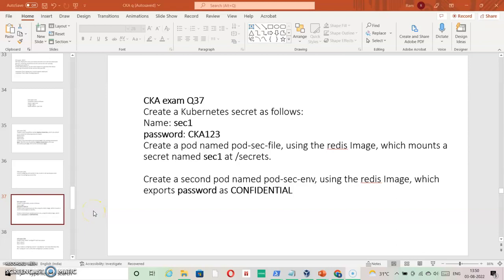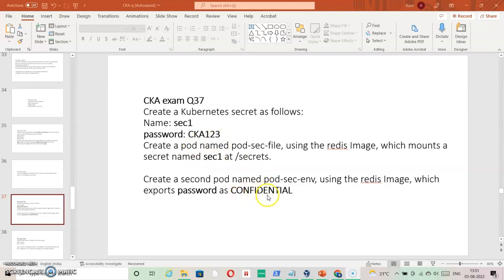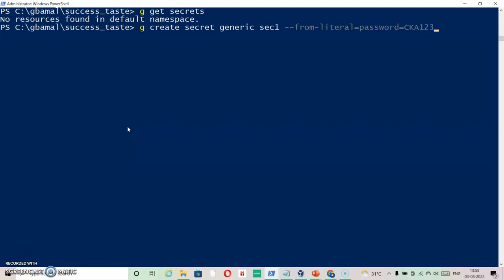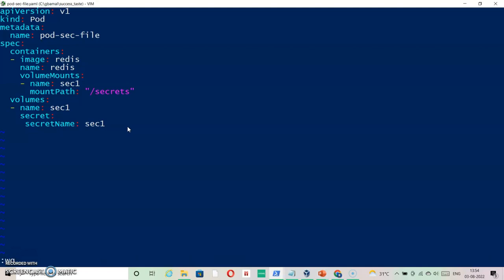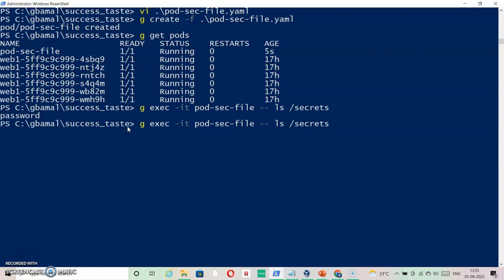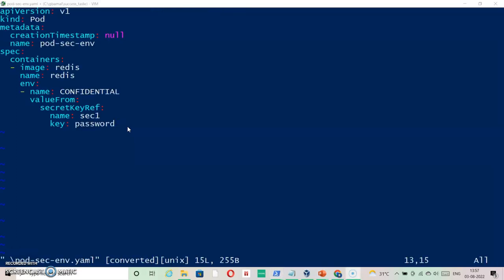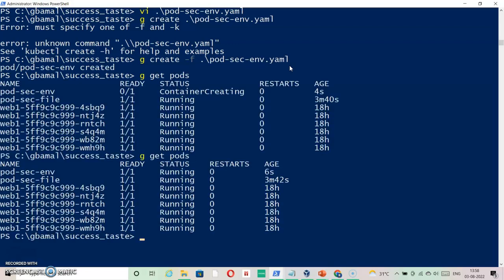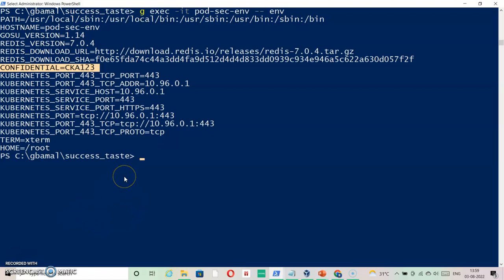37 - CKA exam Q37 with Solution... mount secret in 2 pods using filesystem and environment variable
echo 'apiVersion: v1
kind: Pod
metadata:
  name: pod-sec-file
spec:
  containers:
  - image: redis
    name: redis
    volumeMounts:
    - name: sec1
      mountPath: "/secrets"
  volumes:
  - name: sec1
    secret:
     secretName: sec1' |tee  pod-sec-file.yaml
echo 'apiVersion: v1
kind: Pod
metadata:
  creationTimestamp: null
  name: pod-sec-env
spec:
  containers:
  - image: redis
    name: redis
    env:
    - name: CONFIDENTIAL
      valueFrom:
        secretKeyRef:
          name: sec1
          key: password' |tee  pod-sec-env.yaml